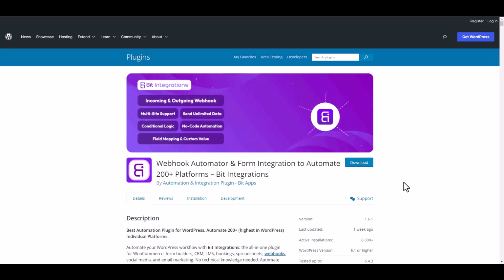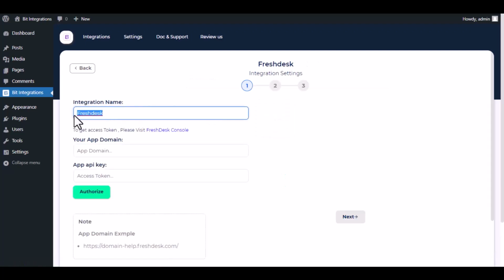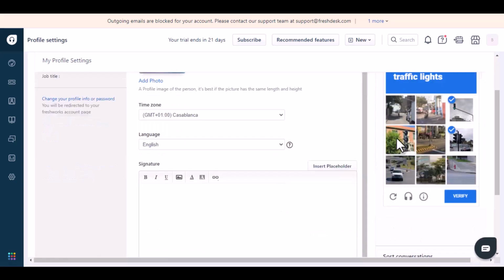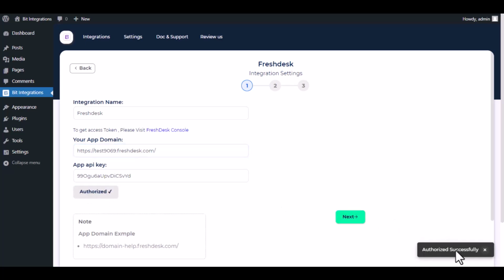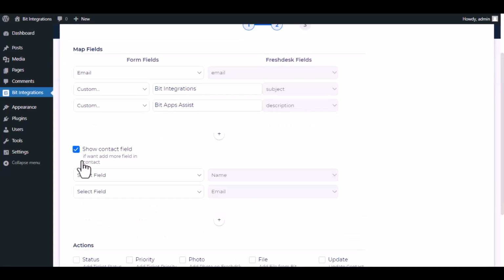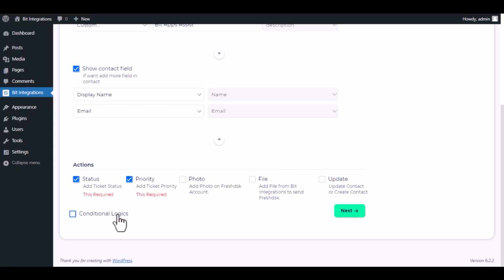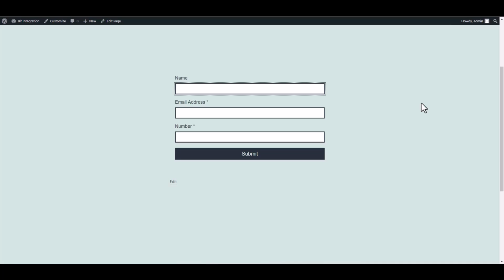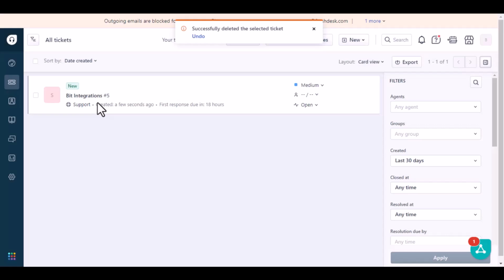Integrating MailPoet with Freshdesk | Step-by-Step Tutorial | Bit Integrations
🚀 Elevate your customer service game with our comprehensive tutorial on seamlessly integrating MailPoet with Freshdesk, a powerful customer service software, using the Bit Integrations WordPress plugin. Discover how to effortlessly connect your MailPoet with Freshdesk and streamline your customer support!

Join us in this enlightening video as we guide you through the step-by-step process of integrating MailPoet with Freshdesk. Unleash the power of seamless customer communication and support management with this integration!

Key Highlights:
✅ Detailed walkthrough of integrating MailPoet with Freshdesk using Bit Integrations for WordPress.
✅ Optimize your customer service strategies with streamlined communication.
✅ Enhance your WordPress website by seamlessly linking your forms to Freshdesk for efficient support handling.

Are you ready to revolutionize your customer support?

Unlock advanced customer service capabilities:
💼 Elevate your support prowess with the Pro version of Bit Integrations

🔗 Whether you're a business owner, support agent, or service provider, this integration empowers you to effortlessly manage customer inquiries through your MailPoet using Freshdesk. Join us now to experience the synergy of seamless customer service integration!

🎥 Ready to optimize your customer service? Join us in mastering the art of seamless customer support integration! 👍